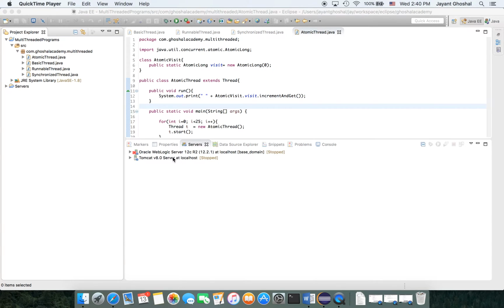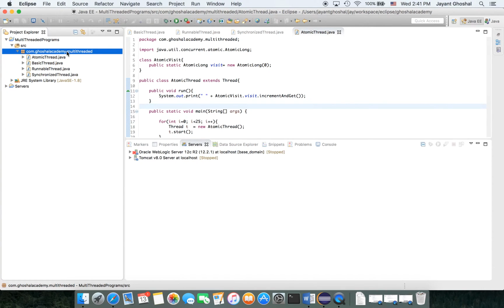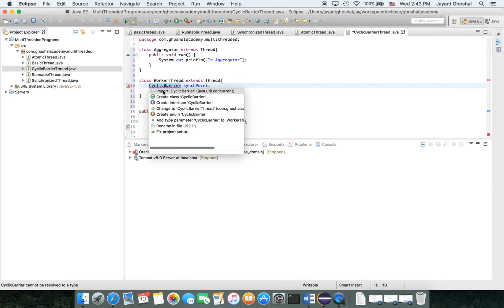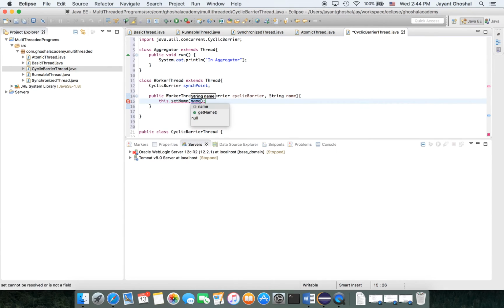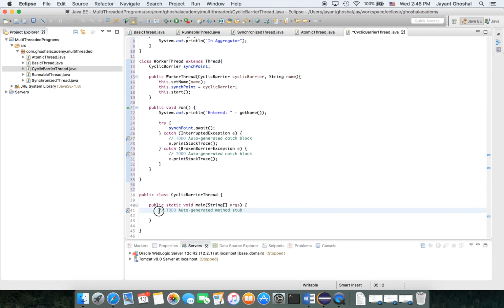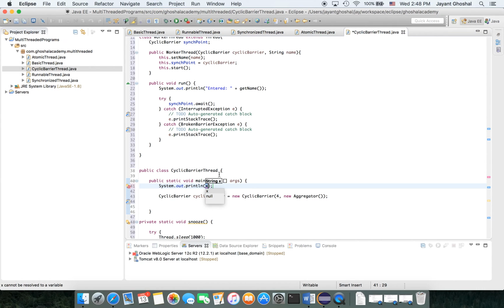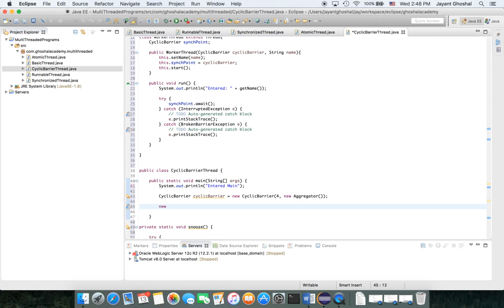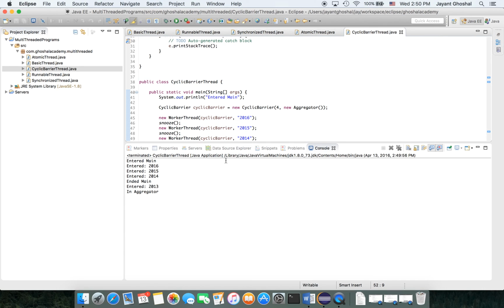Java Multithreaded Part 5 - Cyclic Barrier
How to spawn multiple threads and then wait at an execution point for all the threads using CyclicBarrier